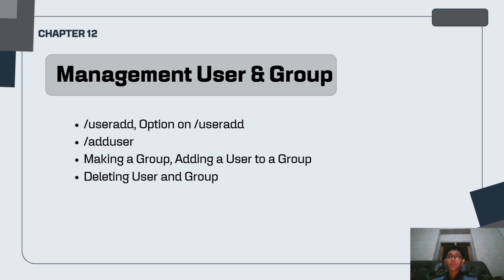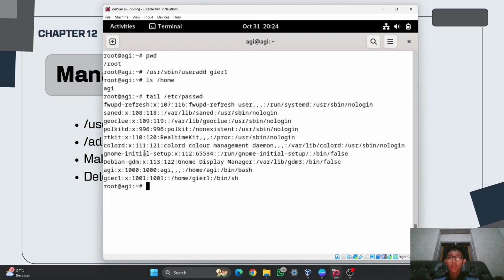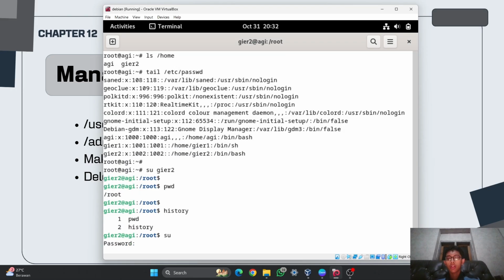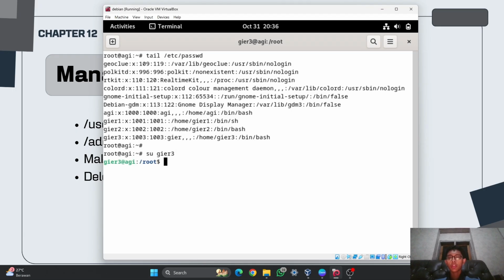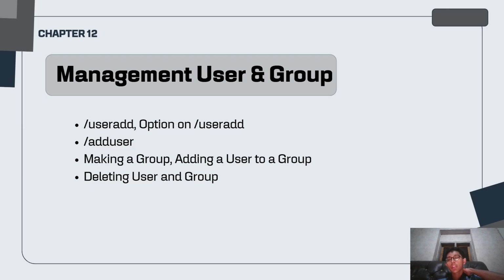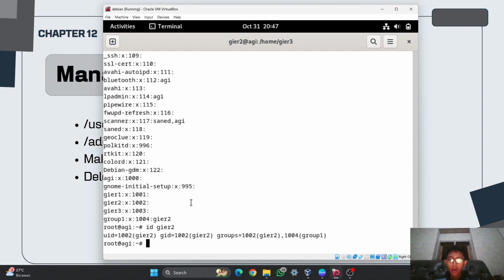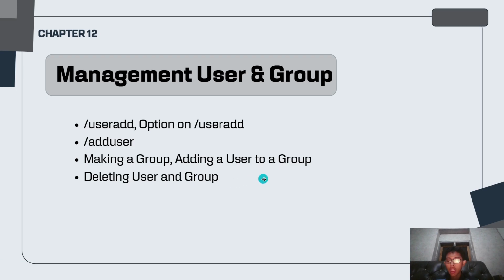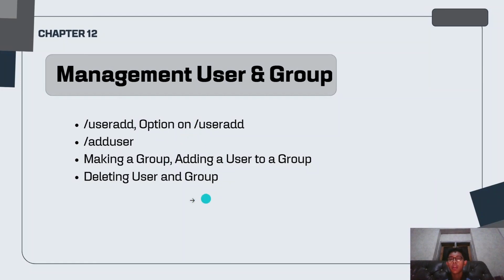Management User & Group | Network System Administration Chapter-12